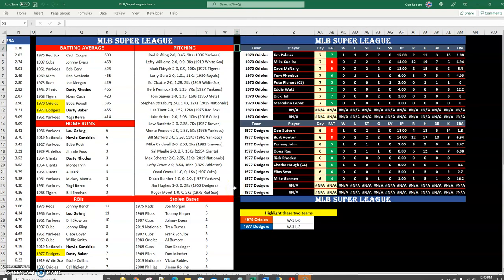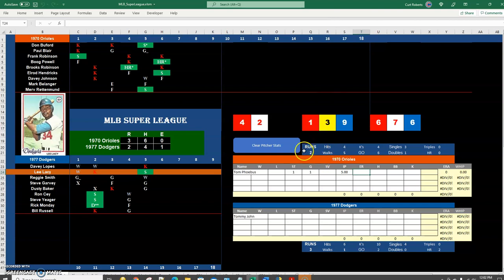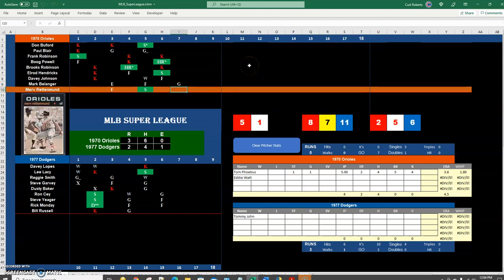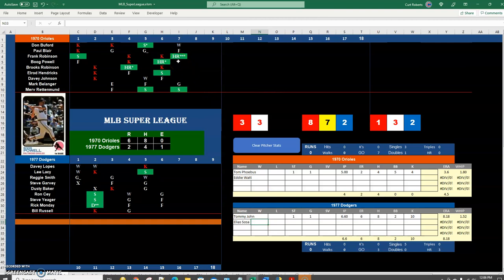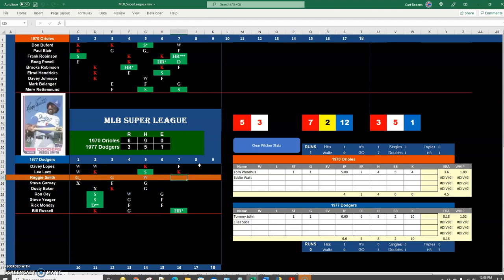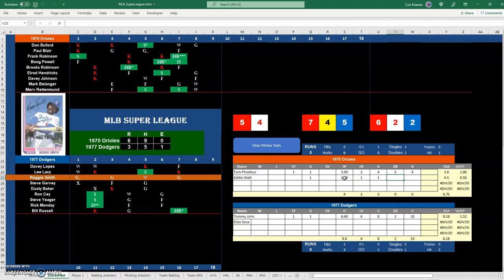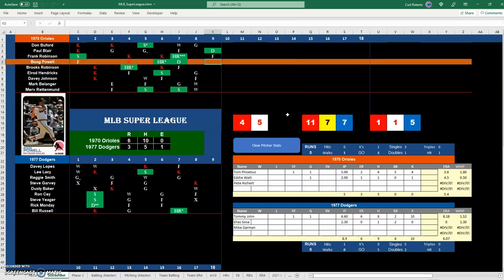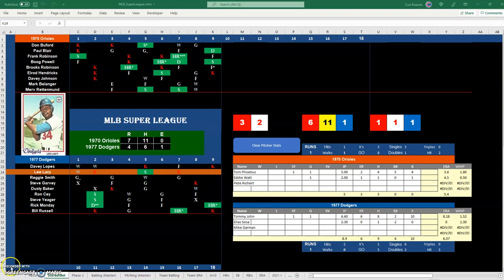1970 Baltimore Orioles vs 1977 L.A. Dodgers using Pocket Pennant Baseball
1970 Baltimore Orioles vs 1977 L.A. Dodgers using Pocket Pennant Baseball